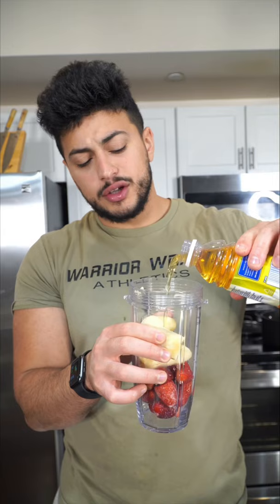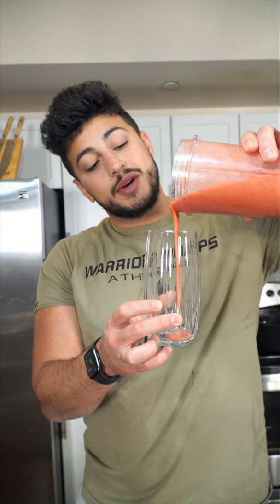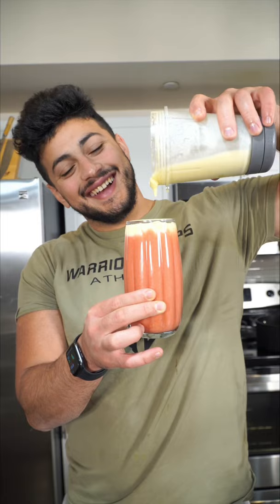THE BETTER PINA COLADA | THE GOLDEN BALANCE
Miami Vice? I think🤪

3/4 cup frozen pineapples
5 oz coconut milk
2 tsp honey

3/4 cup strawberries
1 banana
1/4 cup apple or orange juice
2 tsp grenadine syrup